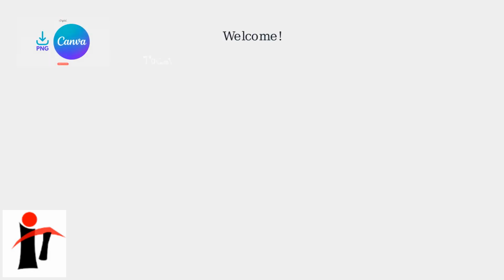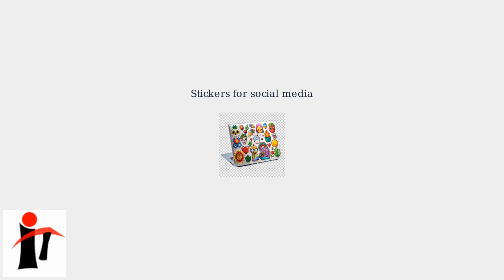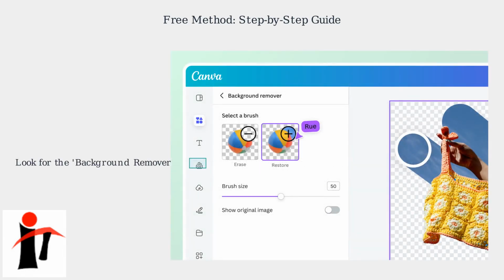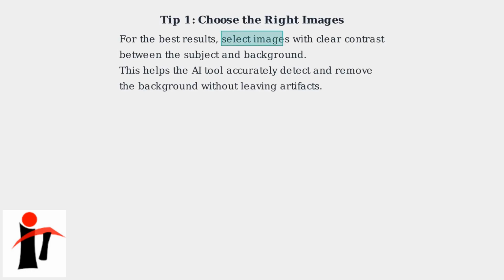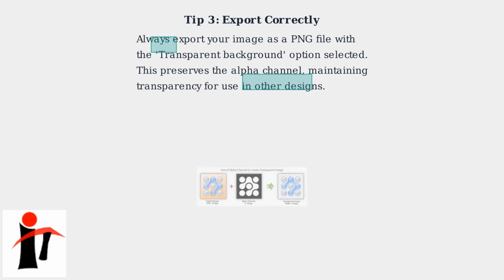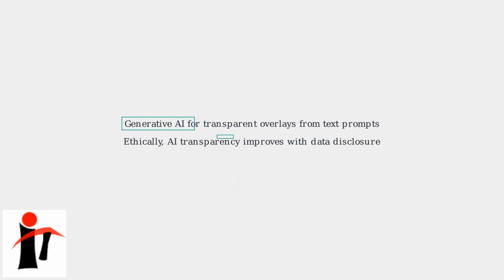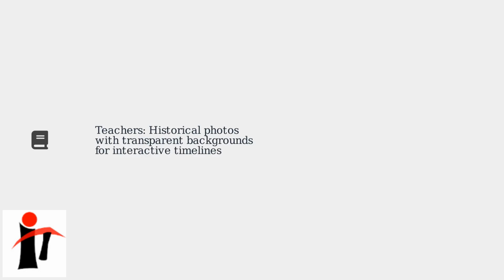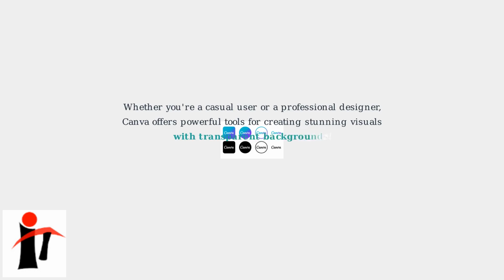How to Make an Image Background Transparent in Canva – Free & Pro Methods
🖼️ Upload your image to Canva, select it, and click Edit Image - Background Remover(Pro) to make it transparent.

⚙️ For free accounts, use Elements - Frame or external tools to isolate and remove the background.

📤 Download the image as PNG with Transparent Background to keep the effect for your projects.